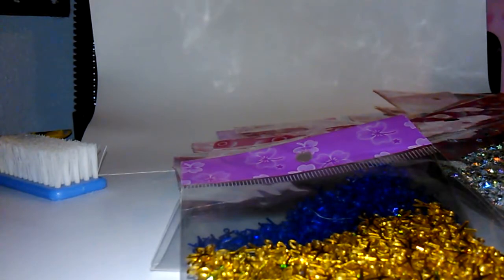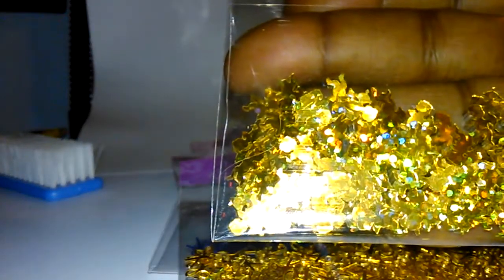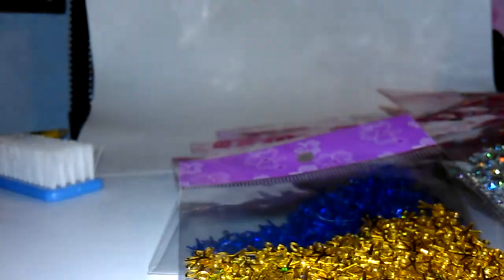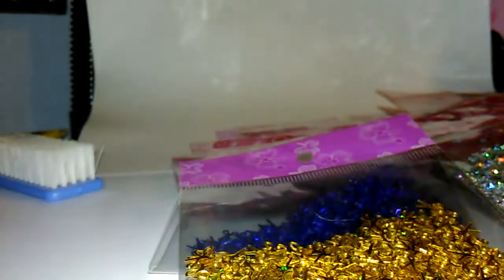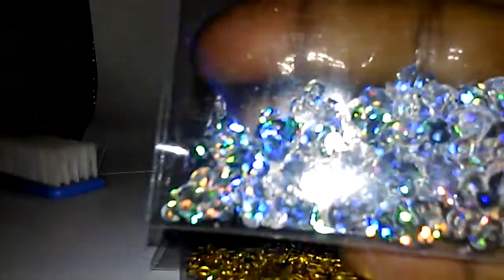SOLD.. Grab bag #1 sale 12.50 us 18.00 international